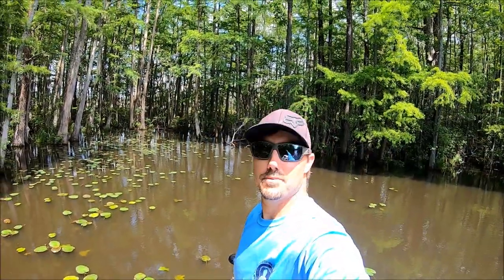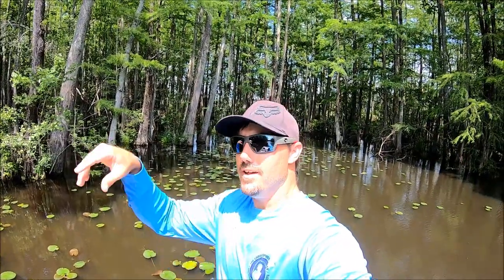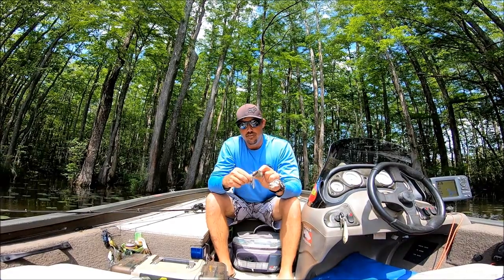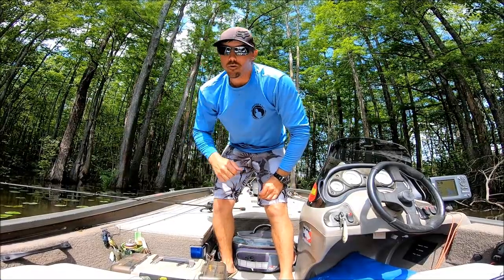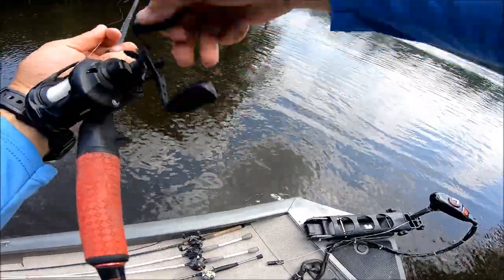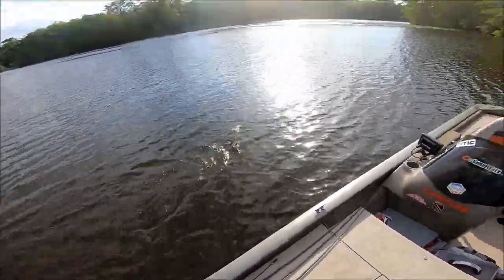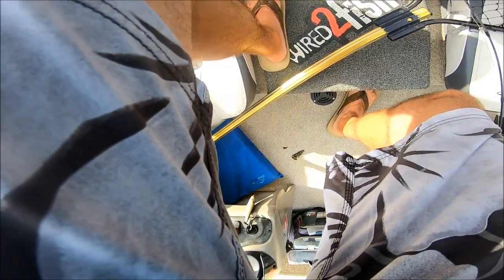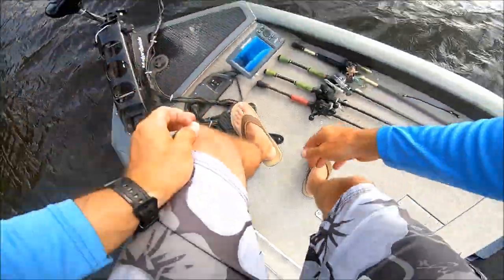CAN You REALLY CATCH GAR on a PIECE OF ROPE??/ ROPE FISHING CHALLENGE//UNDERWATER FOOTAGE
On today's video I decided to do something a little different and I tried to catch a gar on a modified chatterbait. I show how I rigged it with a piece of rope to try and snag the gars teeth. I got multiple bites before I finally got one but it works!!! Also included is some underwater footage of a red breast sunfish guarding its bed!!